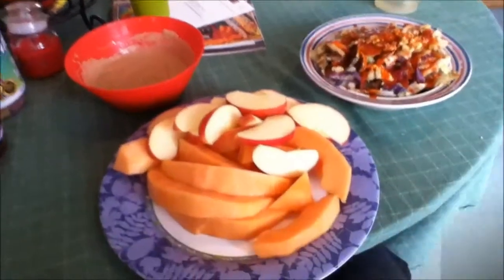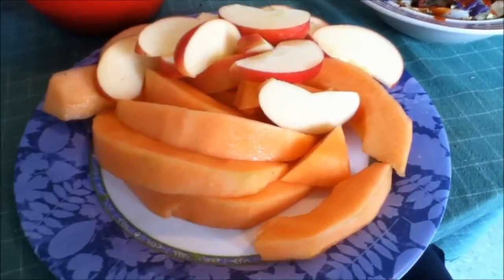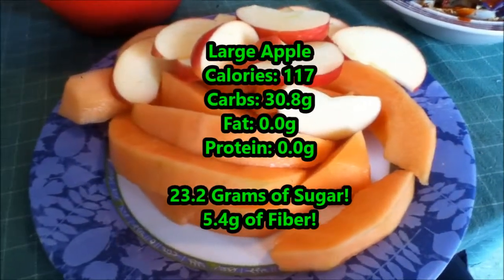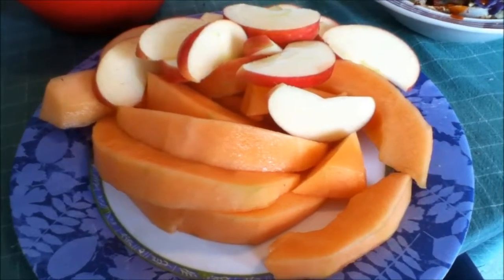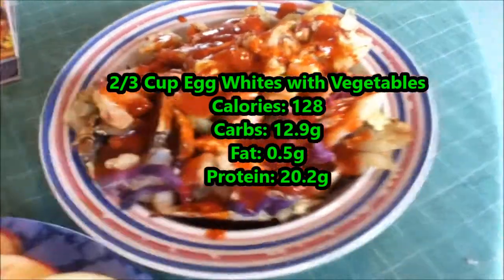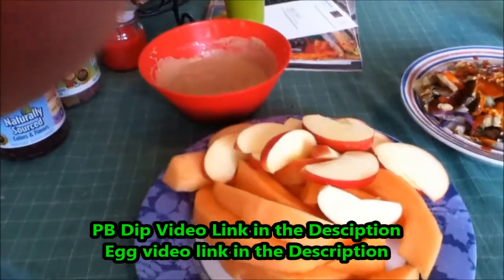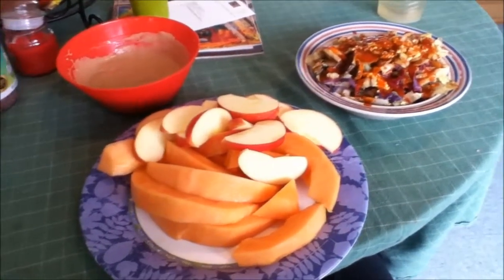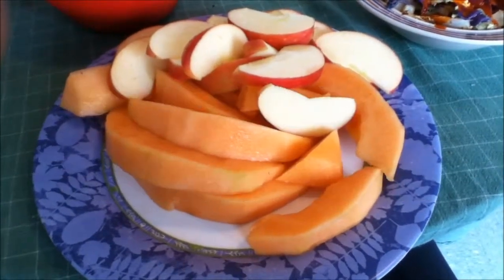Healthy, Easy, Quick Breakfast Example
Just a quick video, to post footage more than anything, of what I had for breakfast this morning to give you an idea of a quick healthy option you could make in the morning!